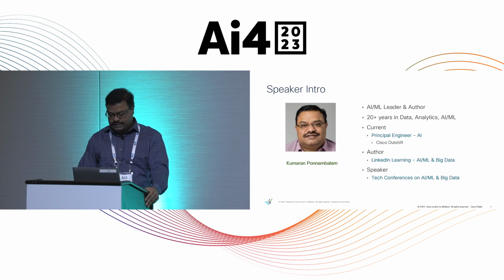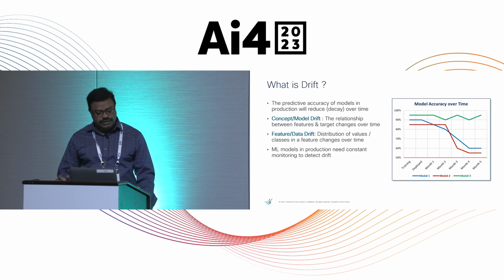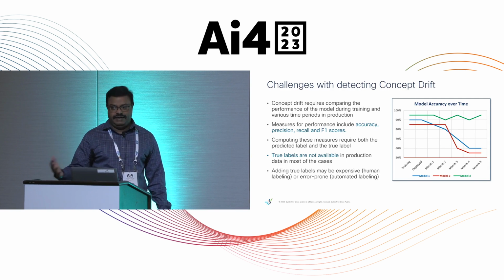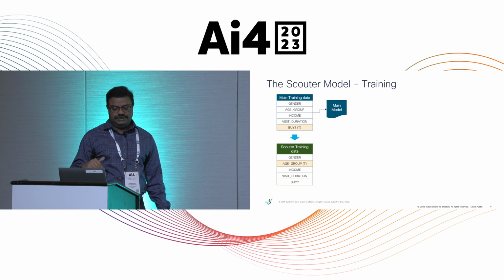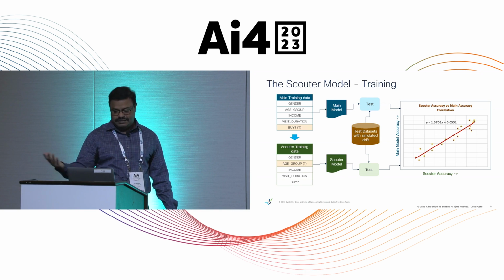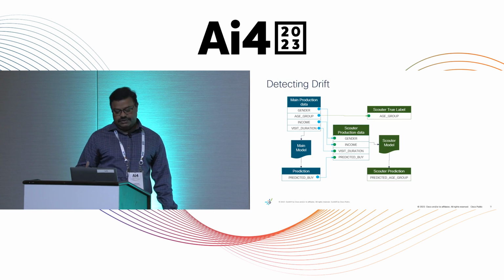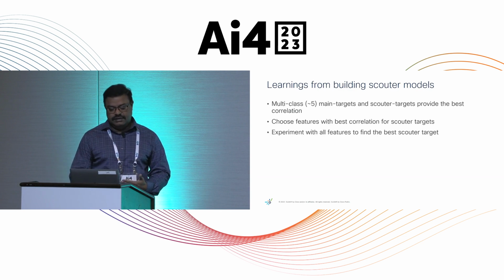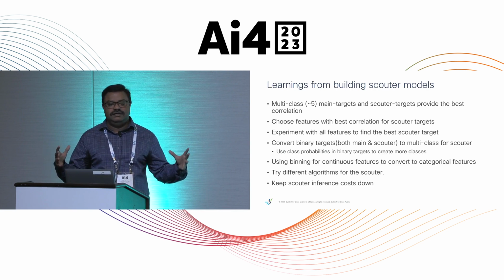Scouter Models For Model Drift Detection - A Novel Approach with Cisco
Kumaran Ponnambalam, Principal Engineer, AI Emerging Technologies & Incubation, Cisco

Abstract:
ML Models deployed in production can drift and decay over time. Monitoring model drift over time and taking corrective action is essential for continued optimal model performance in production. Concept Drift measurement becomes difficult when True Labels are not available in production data. To overcome this limitation, I recommend a novel approach called Scouter Models.. In this talk, I will discuss what a scouter model is, how to choose the right scouter variables and what best practices to implement for successful drift detection. This can be a vital tool in the hands of Data Scientists and MLOps engineers for effective model monitoring.